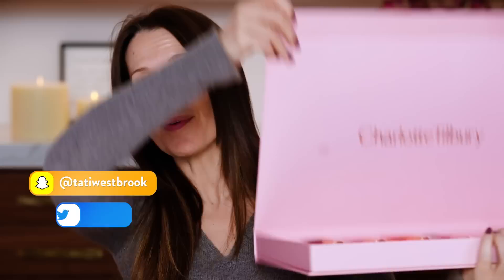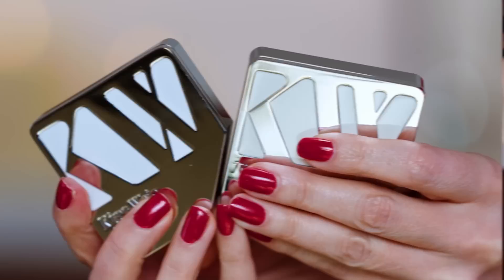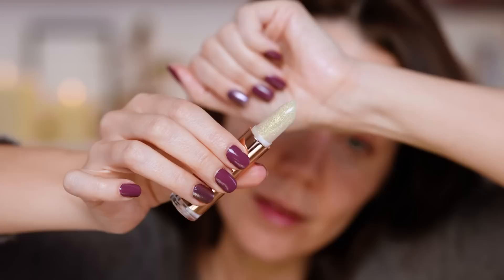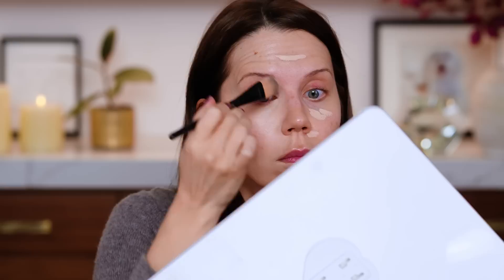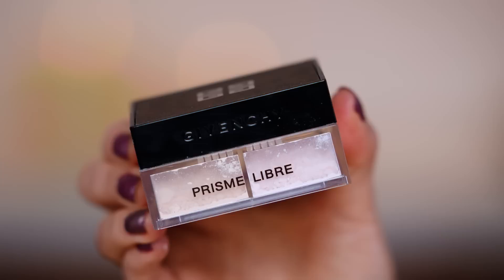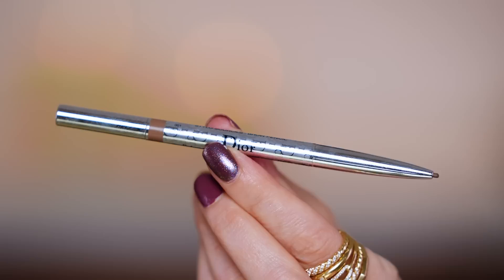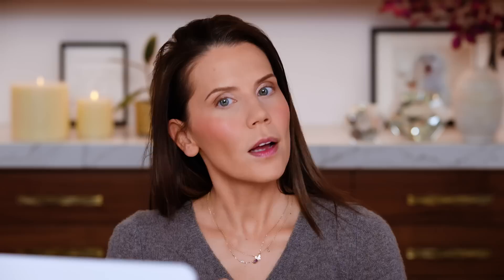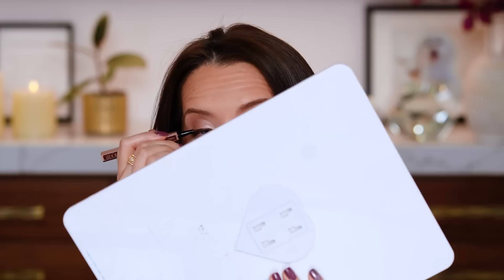ALL THE NEW MAKEUP TESTED ... 🔥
Girlactik Jello Gloss Balm $18
Kjaer Weis The Beautiful Primer $55
Tarte Timeless Smoothing Primer $39
Ole Henriksen Banana Bright+ Vitamin C Eye Crème $42
Lune+Aster HydraGlow Undereye Brightening Corrector $28
Catrice Sparkle Glow Lip Balm $6
Hourglass Vanish™ Airbrush Concealer $36
Nudestix Nudies Matte Cream Bronzer / Bondi Bae $35
L’Oreal True Match Super-Blendable Foundation / W4 $14
Charlotte Tilbury Matte Beauty Blush Wand / Pillow Talk Pink Pop $42
Givenchy Prisme Libre Loose Setting and Finishing Powder / 2 Satin Blanc $59
Dior Diorshow Brow Styler Ultra-Fine Precision Brow Pencil $31
Mellow Cosmetics Eyeshadow Quad / Athena $27
Mellow Cosmetics Stardust Glow Face Palette $38
Lancome Idôle Ultra-Precise Felt Tip Liquid Eyeliner $23
Jazmine Beauty Luxe Lash Volumizing Mascara $24
rms Beauty Straight Up Volumizing Peptide Mascara $28
Mellow Cosmetics Gel Lip Pencil / Maya $15
Jazmine Beauty Liquid Lipstick & Gloss 3-in-1 Set $22
Velour Effortless Natural Lash Collection / Understated $26
CLIO Extreme Gelpresso Pencil Eyeliner / Mute Brown #5 $9.99
Charlotte Tilbury Hypnotizing Pop Shots Ultra Violet, Diamond Dimension $34
Scott Barnes Downright Dewey Mist $32

TATI, Inc.
2300 W. 7th St